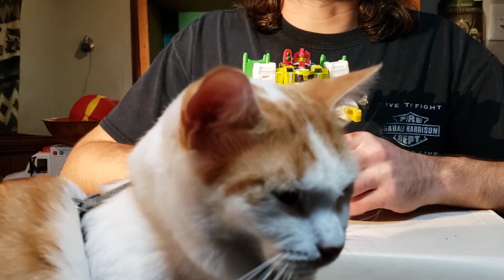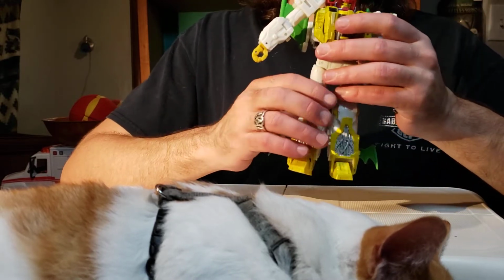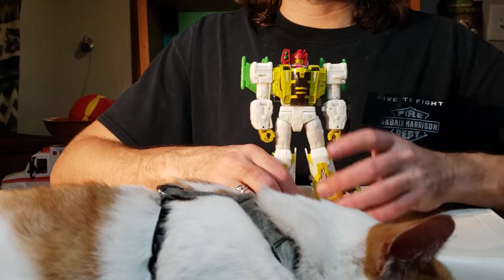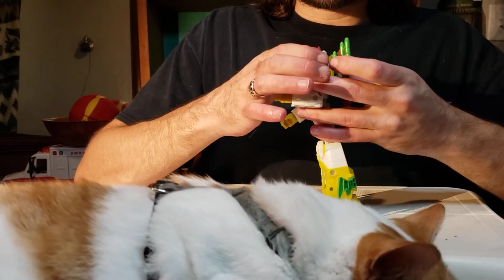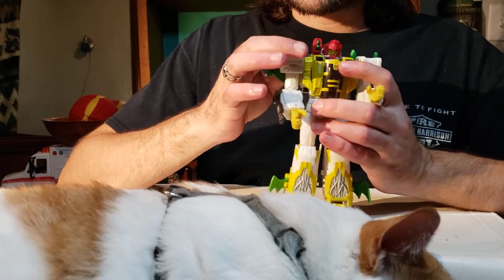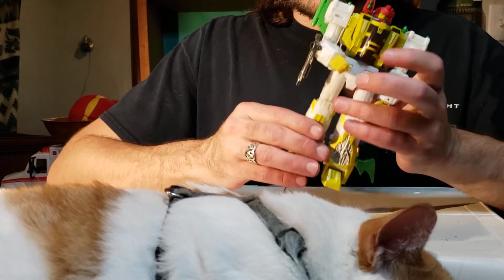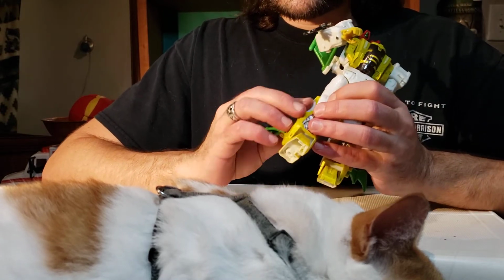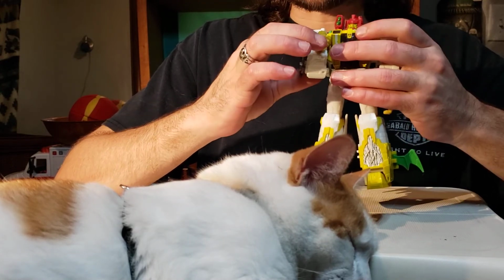How can you AX us with no ax?!: Jhiaxus: Legacy: M.M.E. R-84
In this video we talk about Transformers Generations Legacy Voyager Class Jhiaxus in his robot mode.